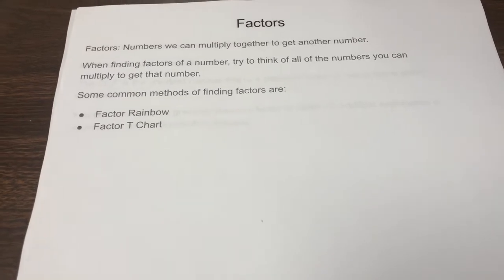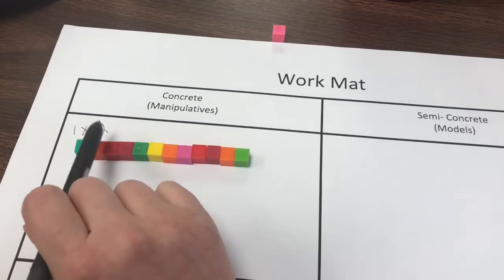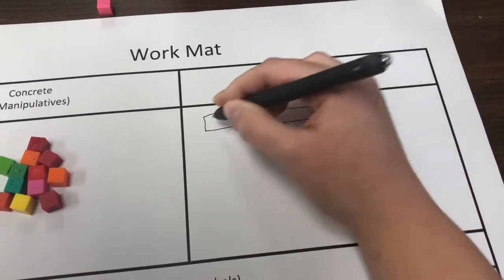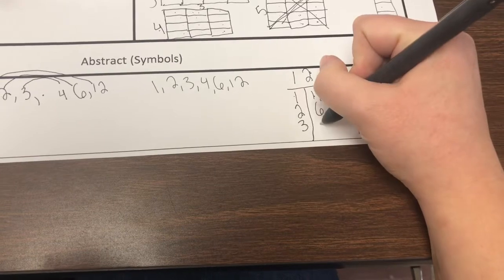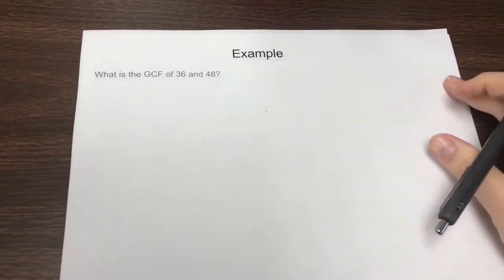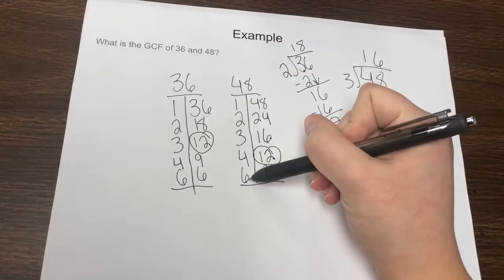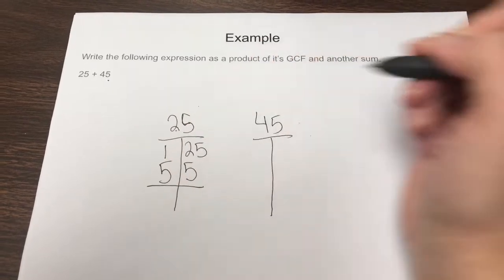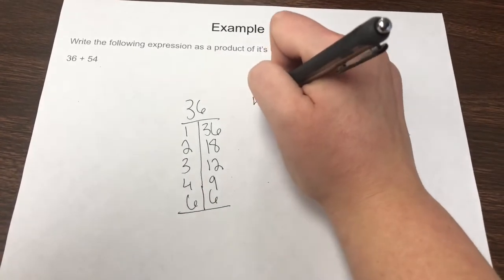Math Monday: Factors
Hey Y'all,
In today's math Monday, we look at factors. I started something new in this video by modeling with manipulatives and showing you how you can model without manipulatives! We then look at examples of how to find greatest common factor and factoring an addition expression. I hope you all enjoy and learn something new!